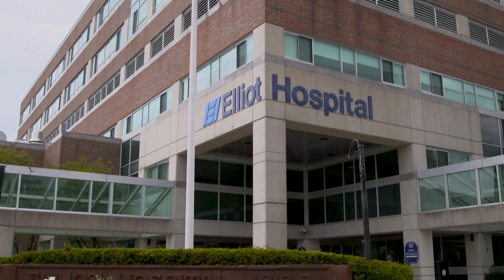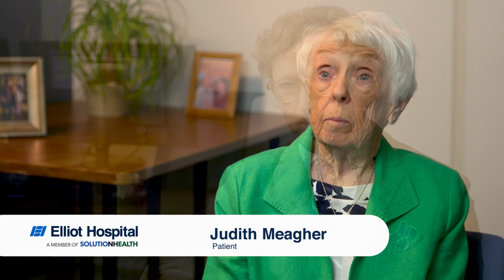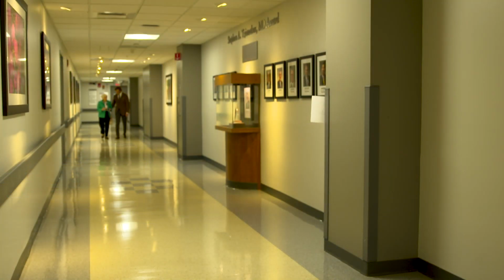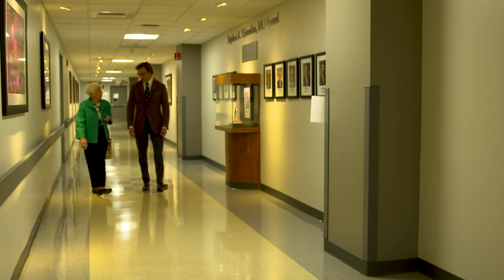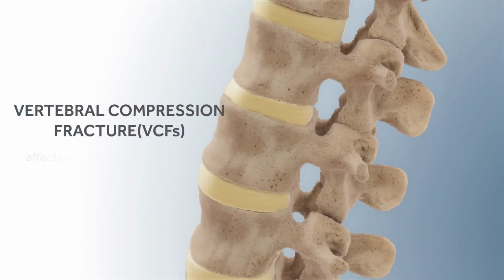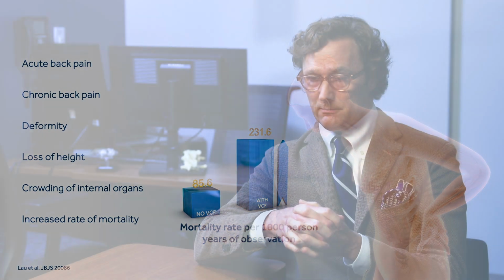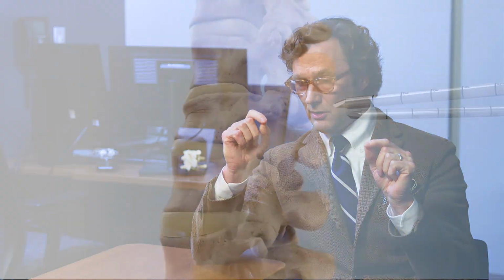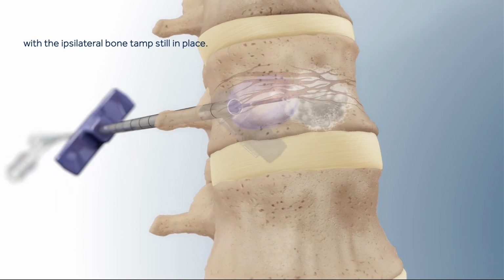Elliot Hospital BKP Story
Kyphoplasty video